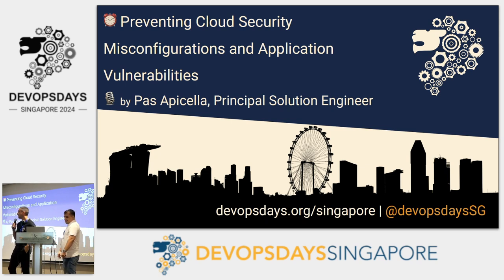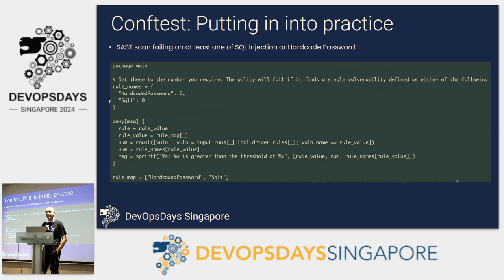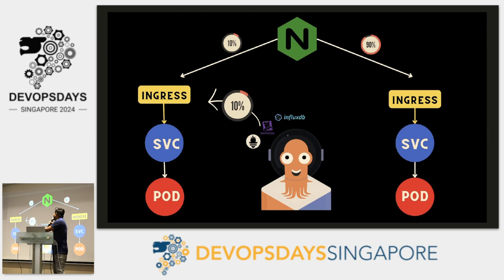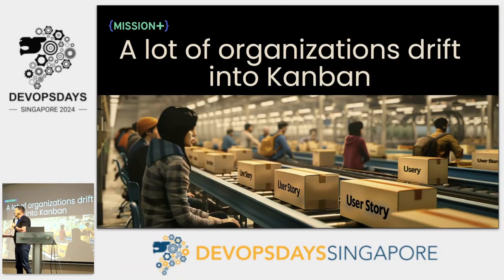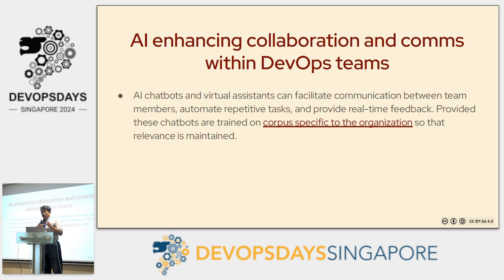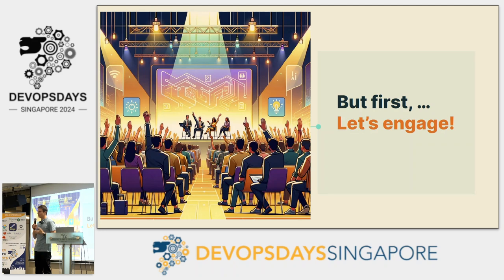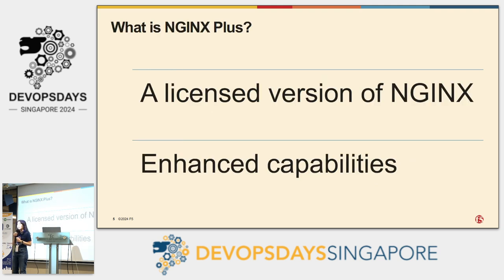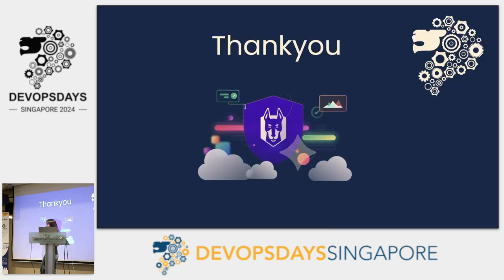Day 2 Ignites - DevOpsDays Singapore 2024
DevOpsDays Singapore Day 2 Ignites

Key Moments:
  0:00 | Preventing Cloud Security Misconfigurations and Application Vulnerabilities by Pas Apicella
  5:01 | Progressive Delivery with Argo Rollouts: The Future of Deployments by Abhishek Veeramalla
  9:37 | Anti Agile Movement by Ned Lowe
14:38 | Is AI the new DevOps? by Harish Pillay
19:29 | The Rise of AI Security Engineers by Stefan Streichsbier
24:13 | Code Strong, Hack-Proof: Elevate DevOps Journey with API Security, Containers, and Traffic! by Minh Nguyen